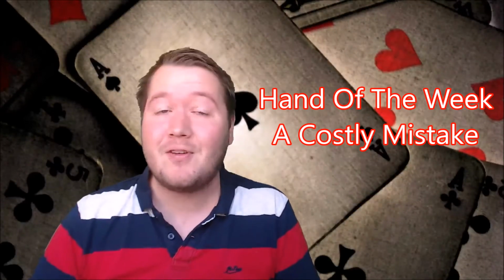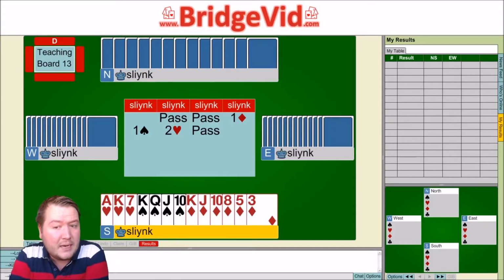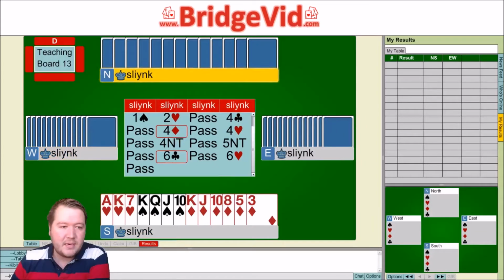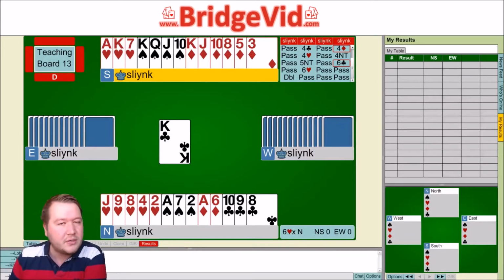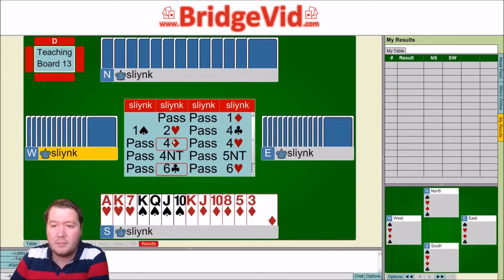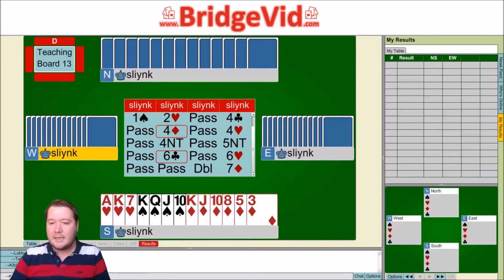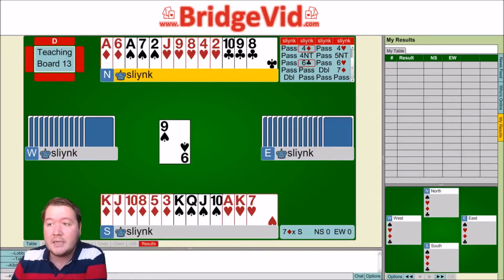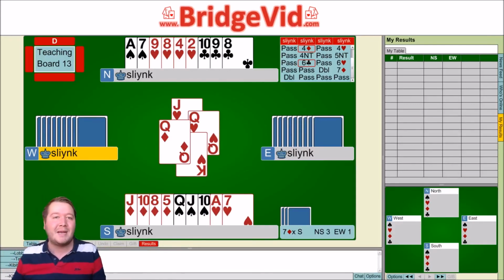A Costly Mistake - Bridge Hand Of The Week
This hand came from the Australian Open Trials